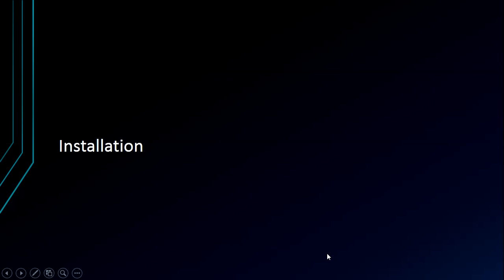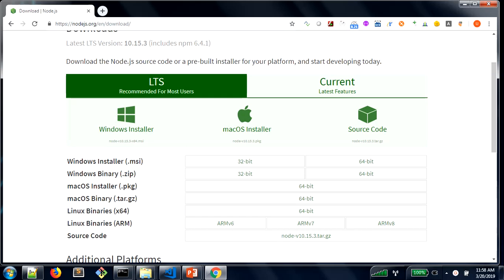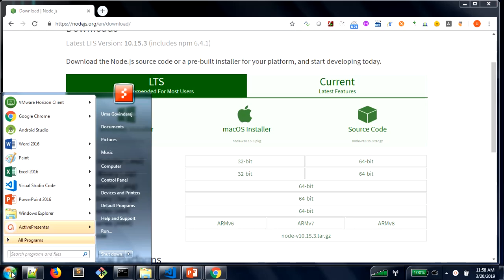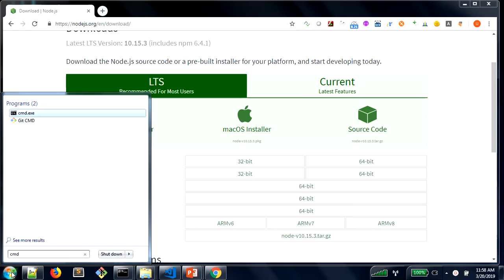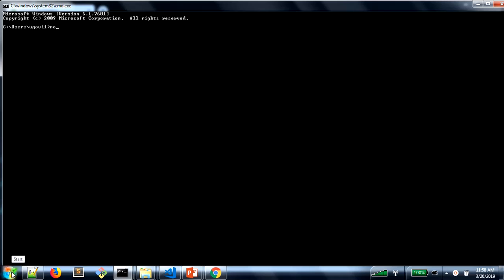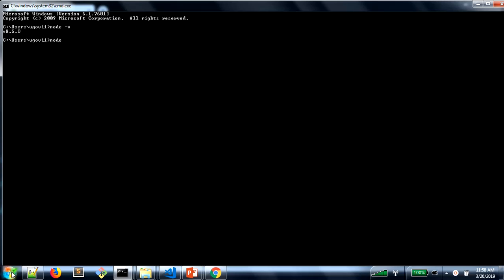Lesson 2: NodeJS - Installation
This video talks about the Installation of Node by downloading it